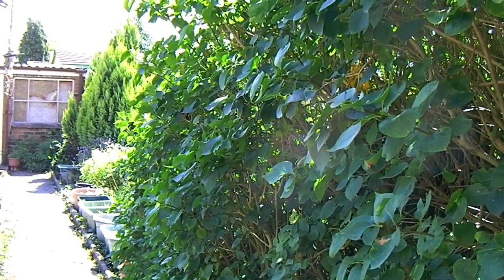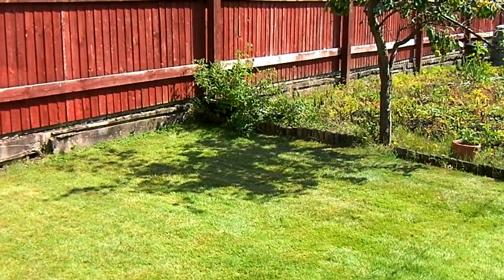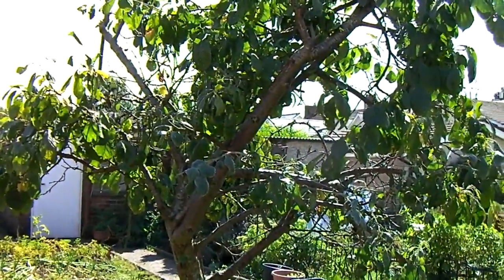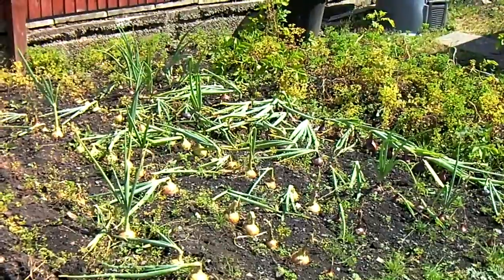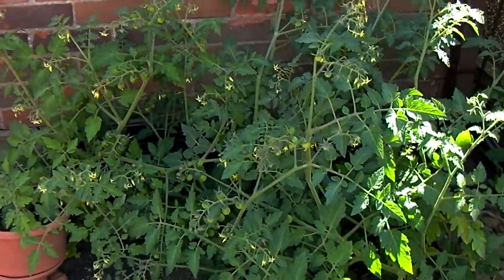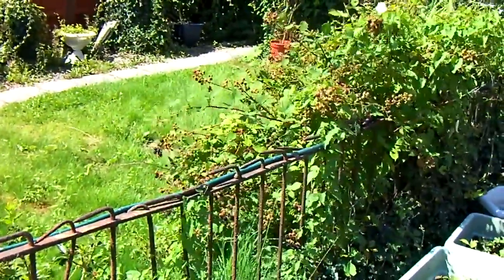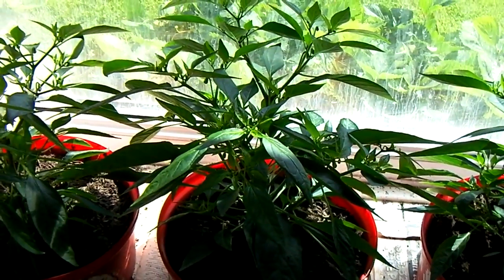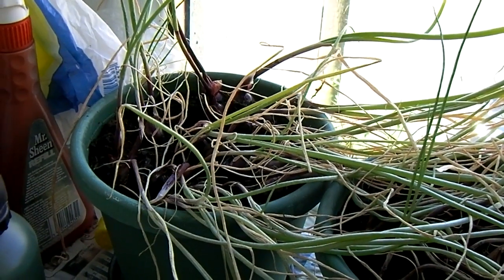Garden - August 2014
July was actually summery and got rather hot and dry.  That's not to say it didn't rain too.  However the summeriness beat the rain.  The low yielding Summer Onions are nearly gone.  All the potatoes both early and main crop have died back.  I'm leaving them in the ground until I need them and then lifting them.  Tomatoes are coming along well but are slow at turning red.